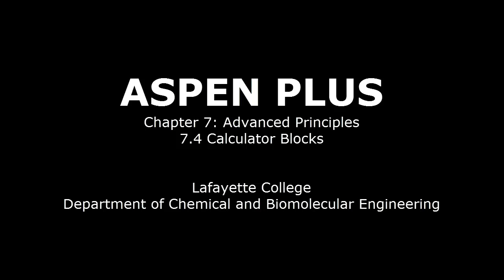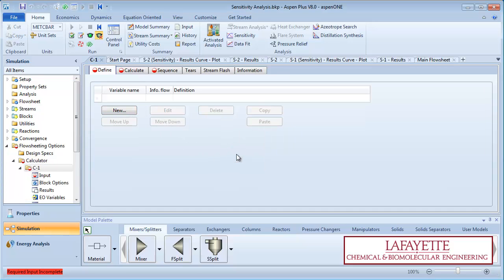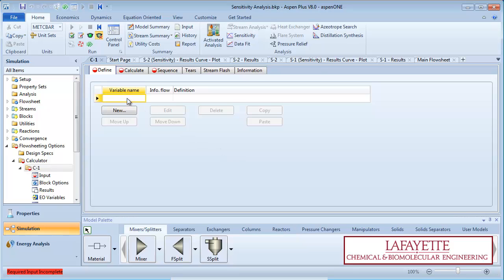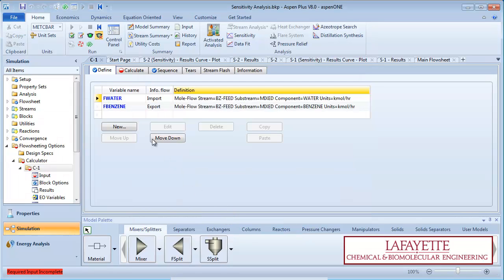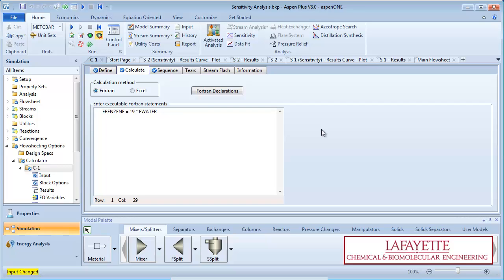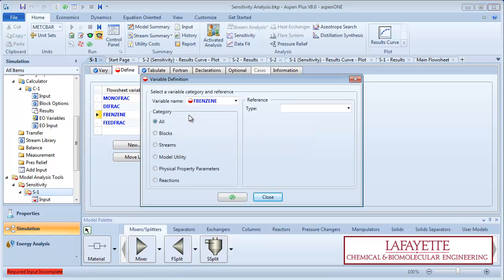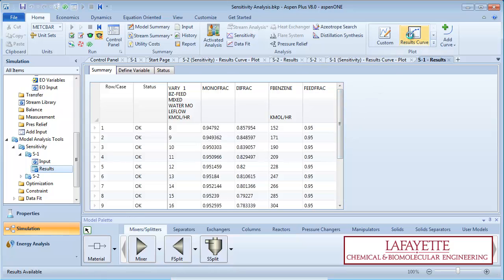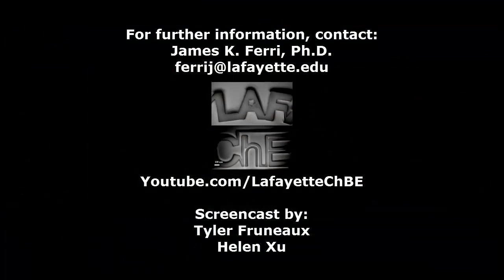Aspen Plus 7.4: Calculator Blocks